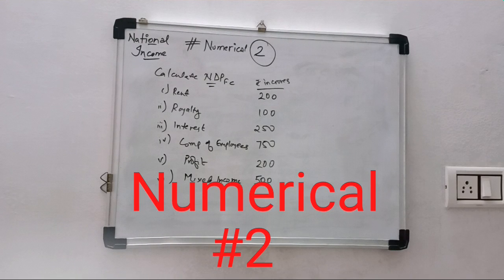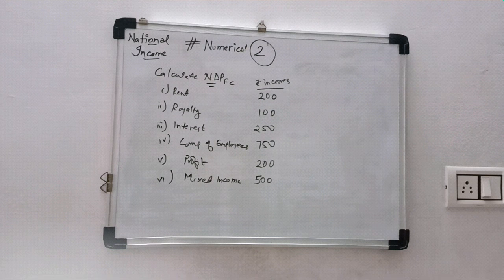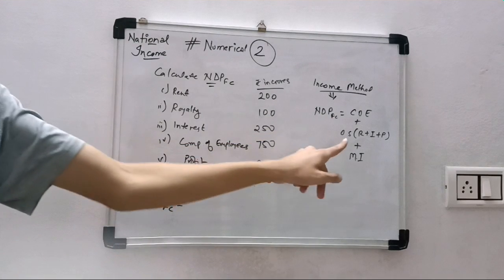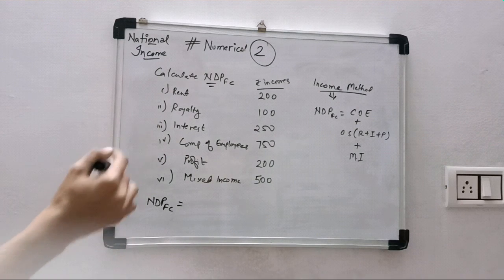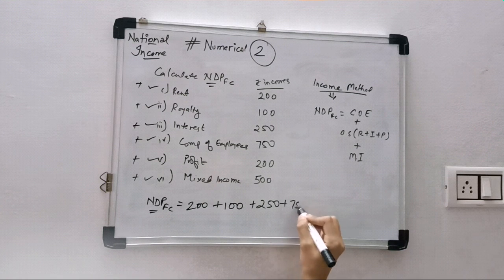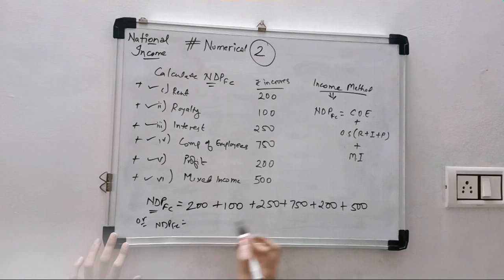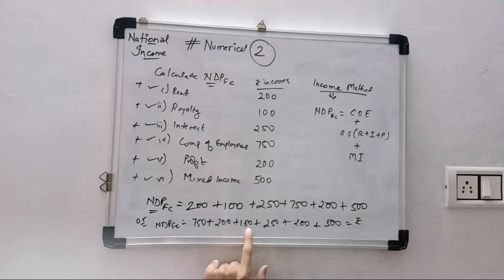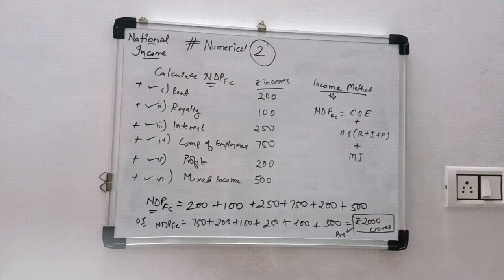#4 Macro Economics_ National Income - Numerical-2 || Class 12 CBSE Commerce Board Exam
Hello Friends,
This is another video containing concepts and numerical questions of National Income with correct answers and explanation. This videos will help you in preparation of board exams.
This video covers topic: National Income - Numerical-2

You are requested to watch these videos regularly, solve the questions and write answers on paper within time limit and then self evaluate yourself. You can also comment your score in comments for a healthy competition.